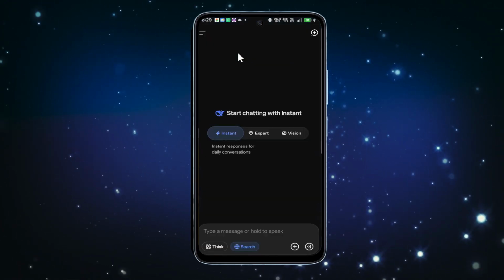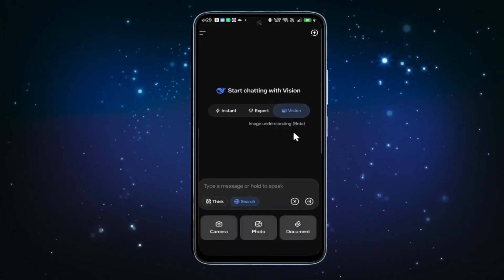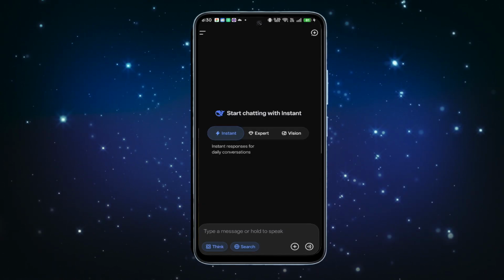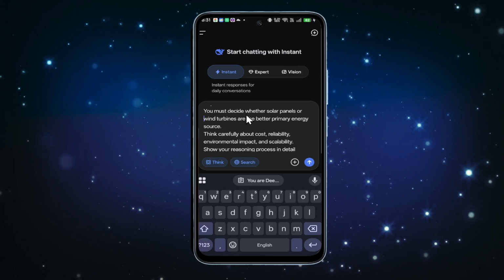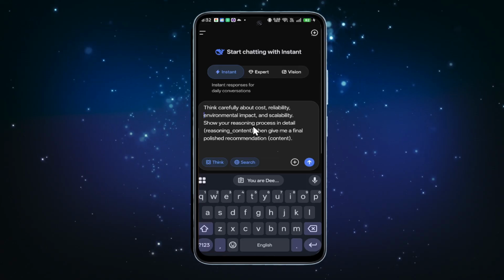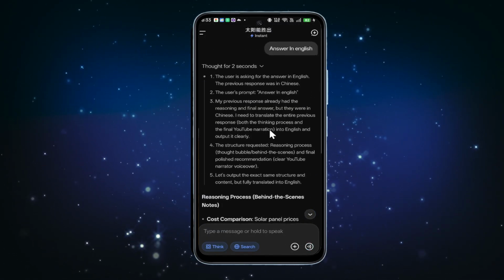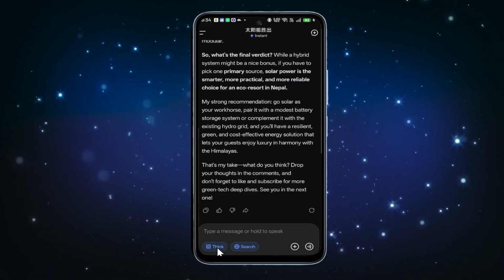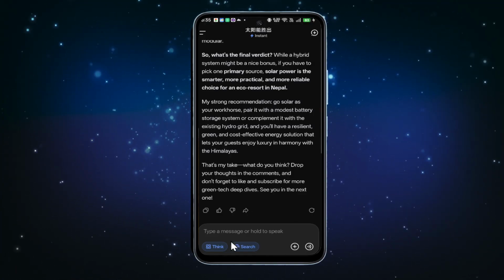Toggle DeepSeek AI Thinking Mode 2026 | How to Enable DeepSeek AI Reasoning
Learn how to enable DeepSeek AI Thinking Mode with this comprehensive guide. This step-by-step tutorial will walk you through the process of toggling DeepSeek AI Reasoning, ensuring you can fully harness the power of DeepSeek AI. Whether you're new to the platform or looking to enhance your AI's capabilities, this video covers everything you need. Discover the best practices to activate DeepSeek AI Thinking Mode efficiently.